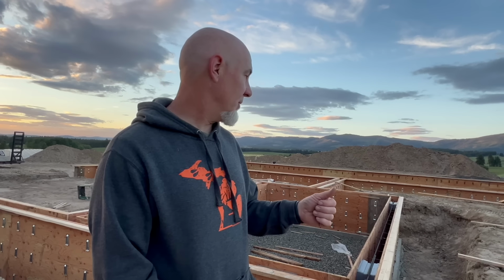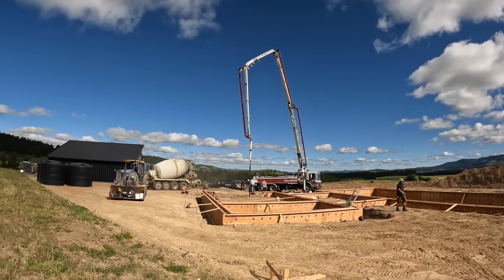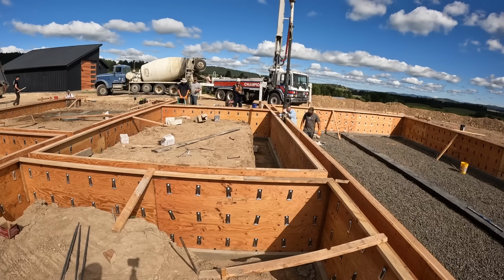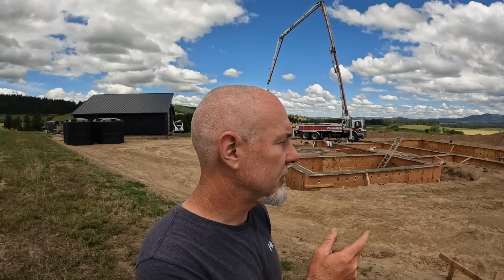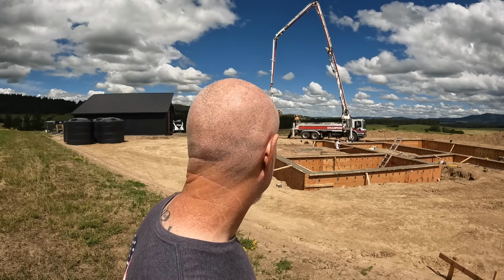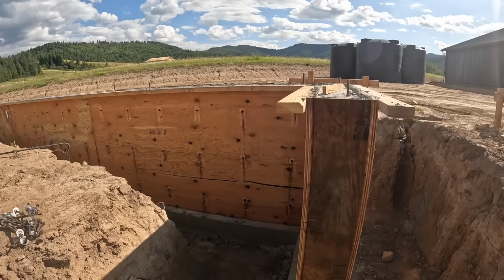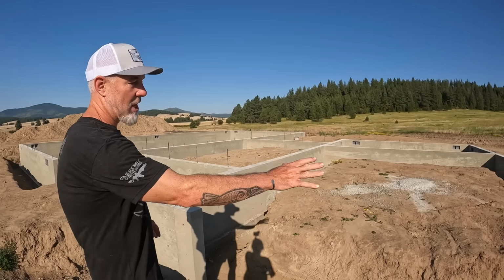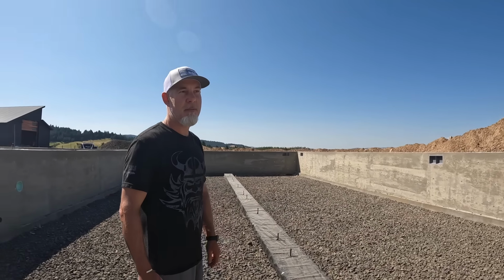IT'S CONCRETE DAY, AGAIN!!! // Using a BOOM PUMP TRUCK to pour our FOUNDATION WALLS!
It's concrete day, again! Today we pour our foundation walls, for our 4 foot crawl space. We also take a few days off, and enjoy time at the lake with family, and a hike at McCroskey State Park.